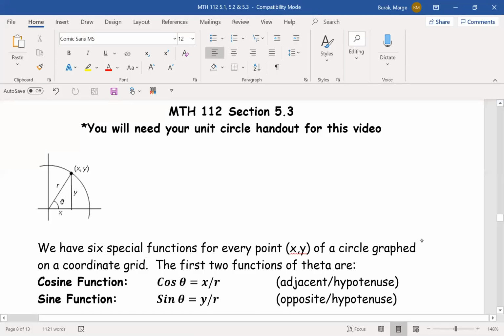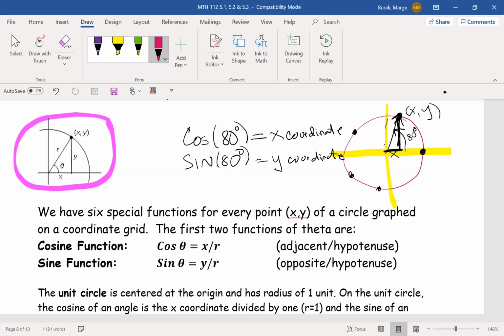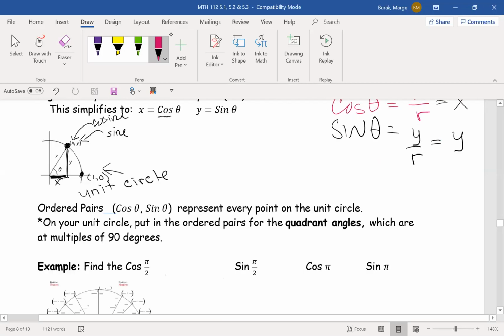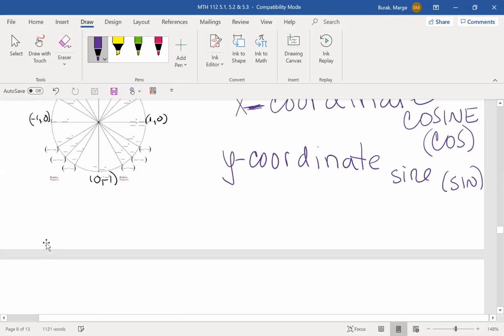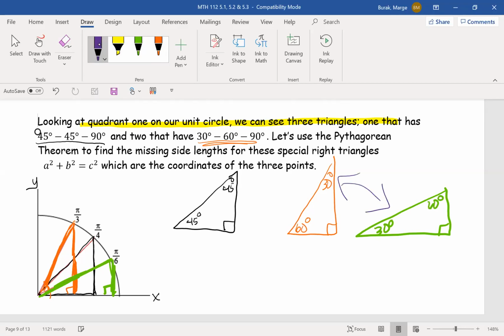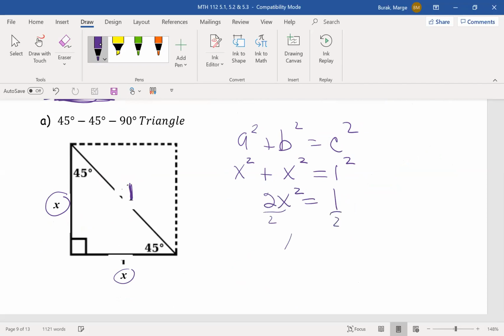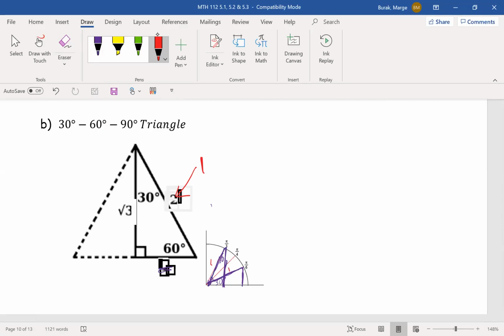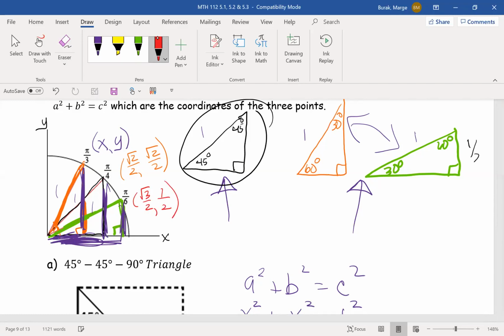MTH 112 Section 5.3 Part 1 VIDEO (14.5 min)